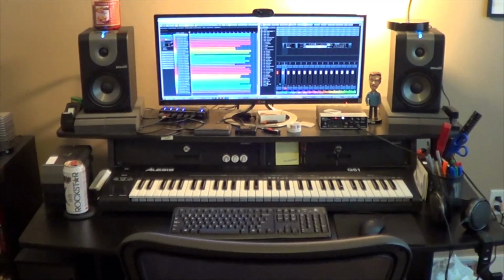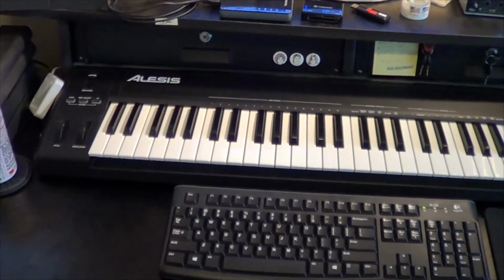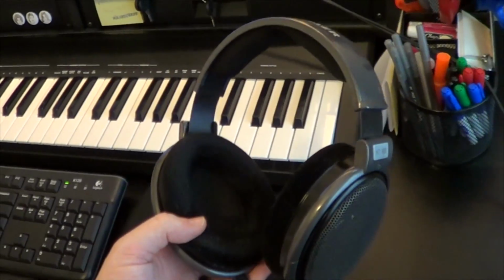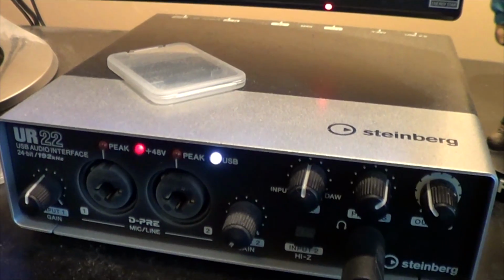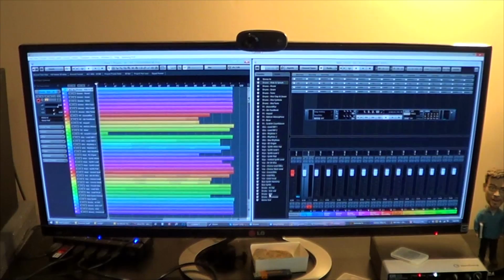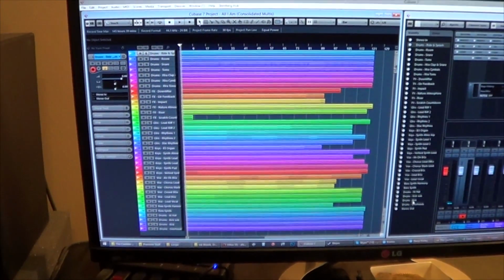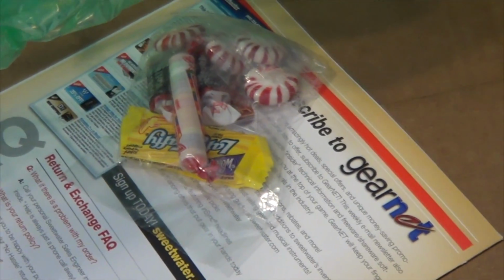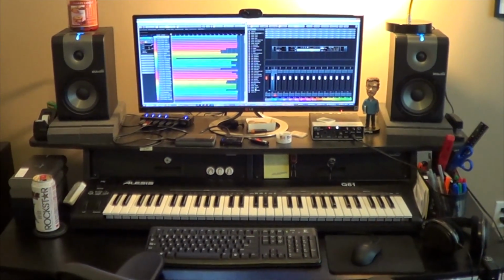Home Studio Tour (June 5, 2015)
It's home studio tour time!